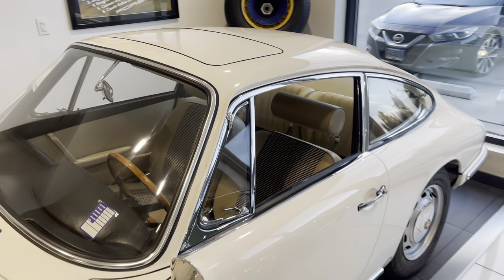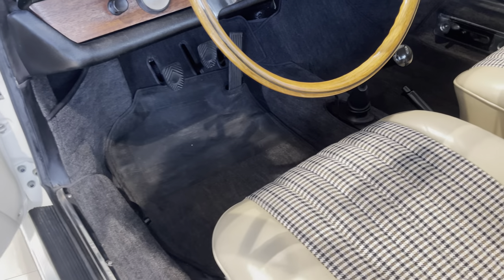1965 911!!!! - Porsche Colorado Springs